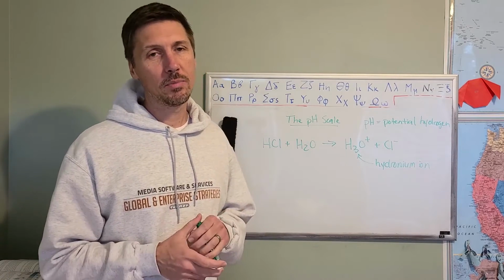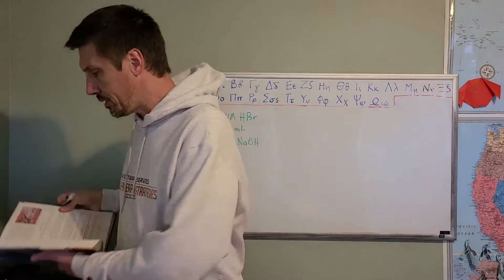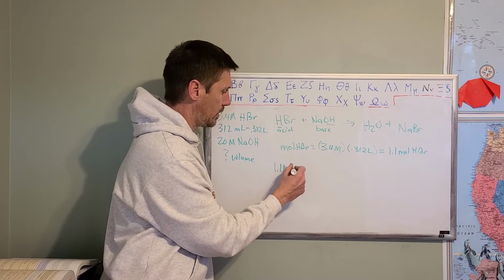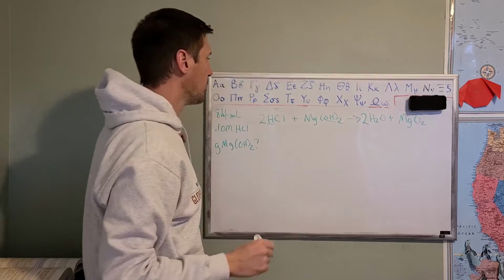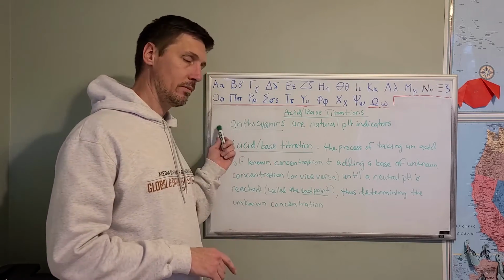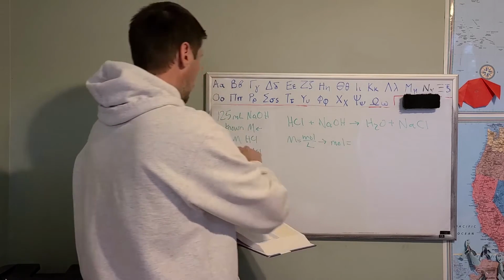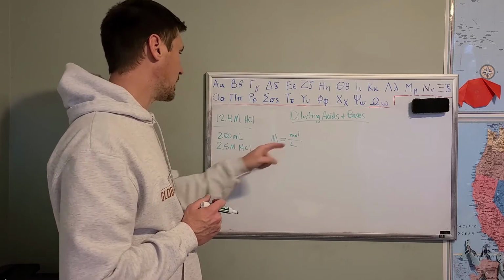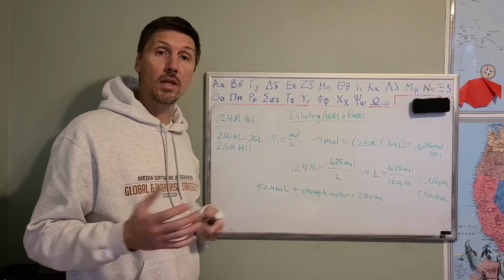Chemistry Lecture Chapter 11B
Chemistry - more acid/base topics such as the pH scale, neutralization, titration, and dilution